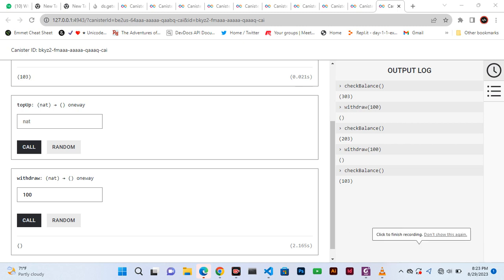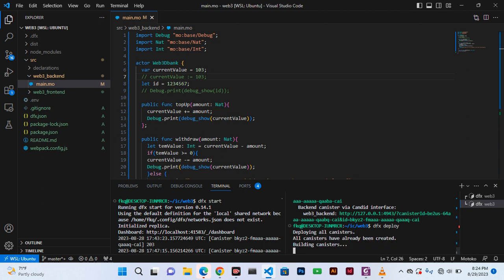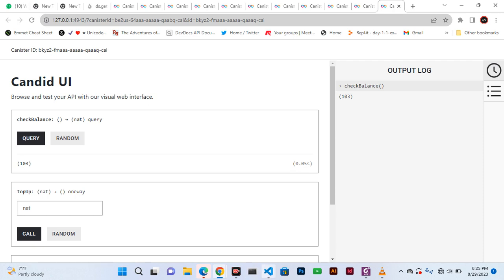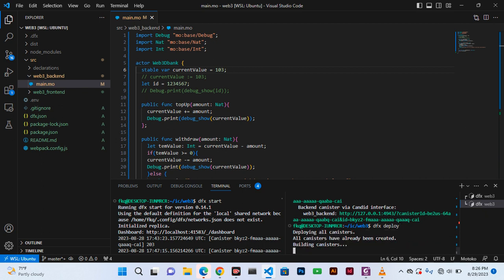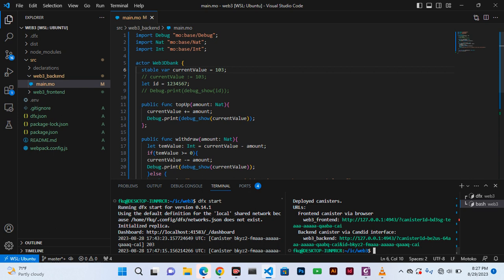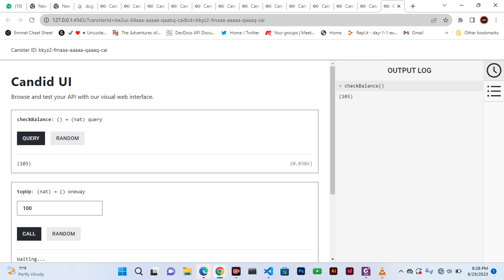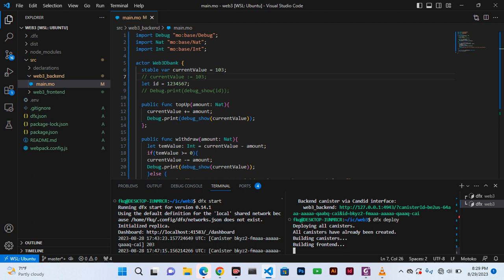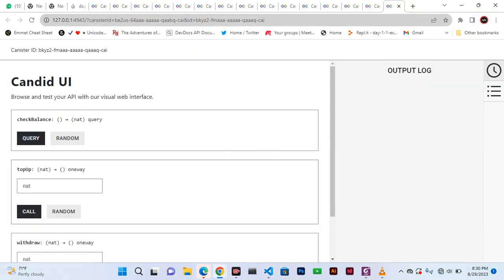PART 13: ORTHOGONAL PERSISTANCE SOLUTION